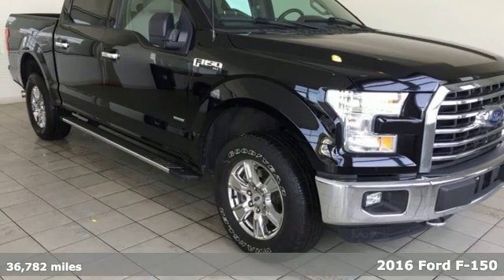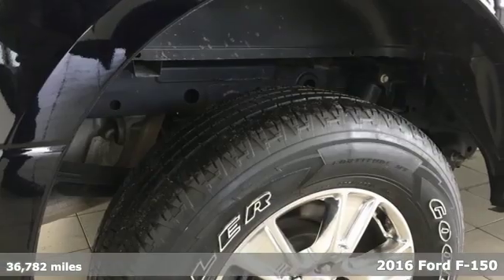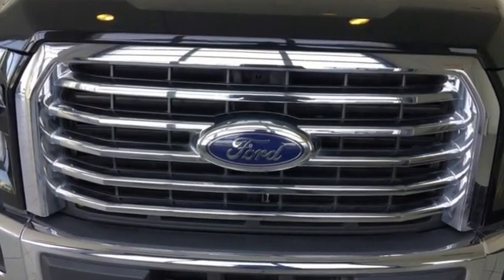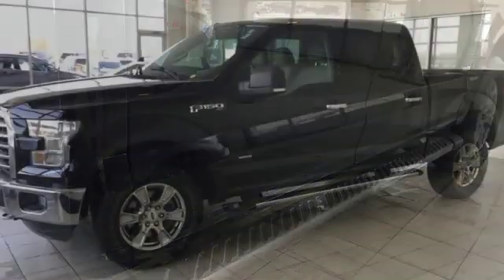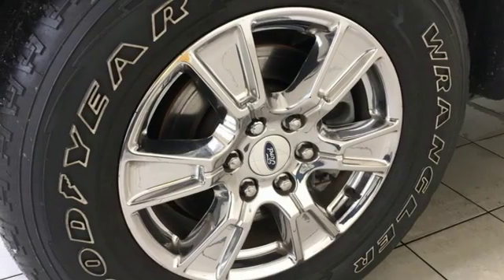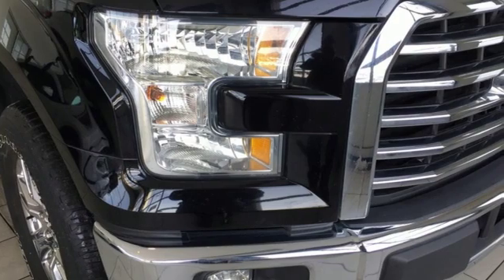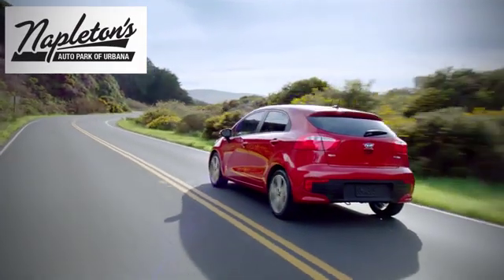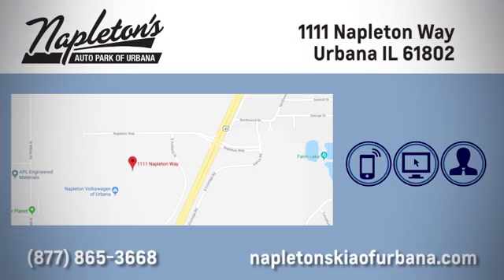Used 2016 Ford F-150 Urbana IL Champaign, IL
Year: 2016
Make: Ford
Model: F-150
Trim: XLT
Engine: EcoBoost 3.5L V6 GTDi DOHC 24V Twin Turbocharged
Transmission: 6-Speed Automatic Electronic
Color: Black
Interior: Black
Mileage: 36782
Stock #: PREPP77103
VIN: 1FTEW1EG9GFA77103

Address:
1111 O'Brien Dr